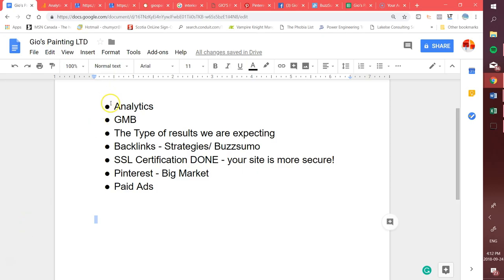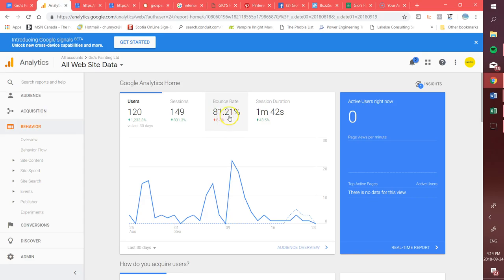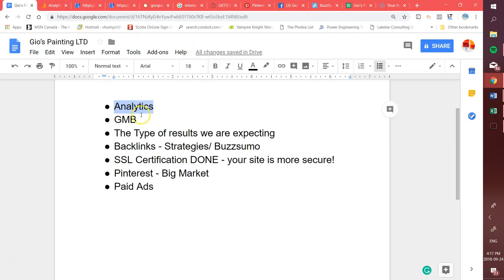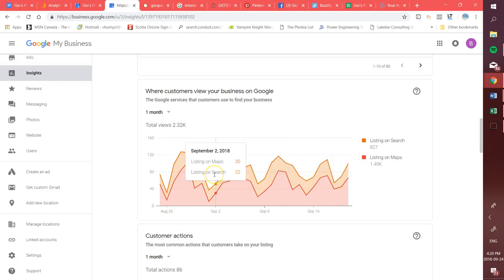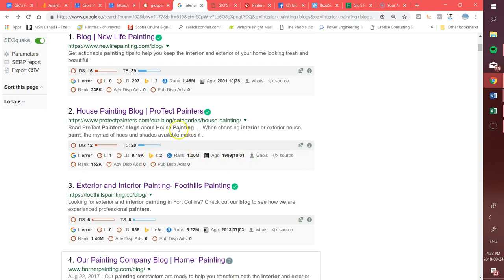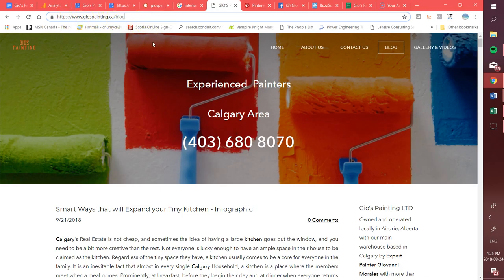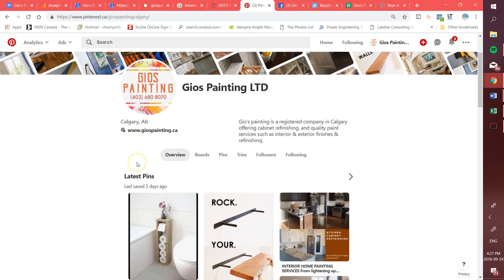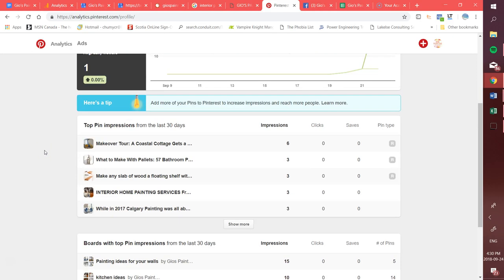Gio's Painting sept 2018